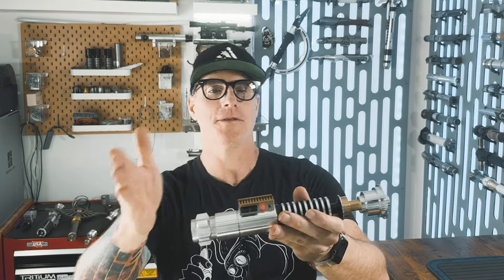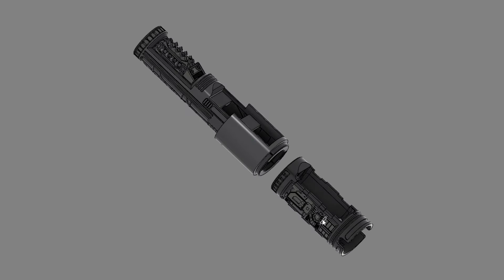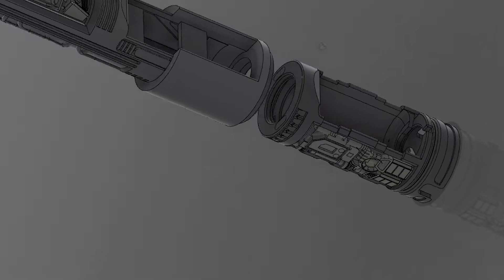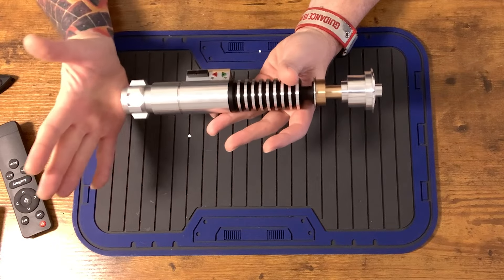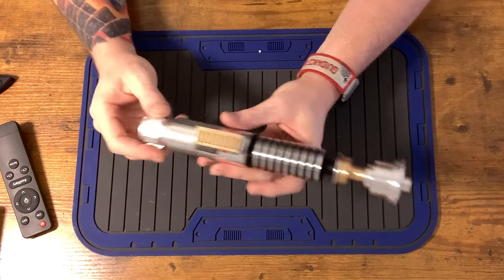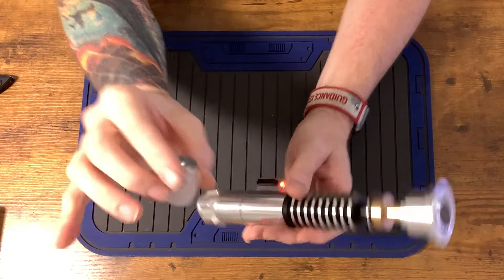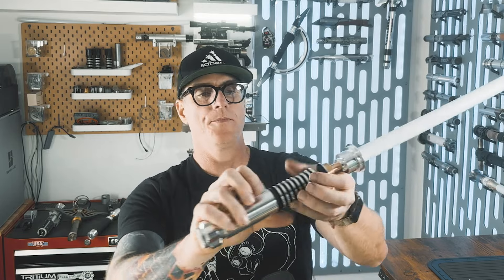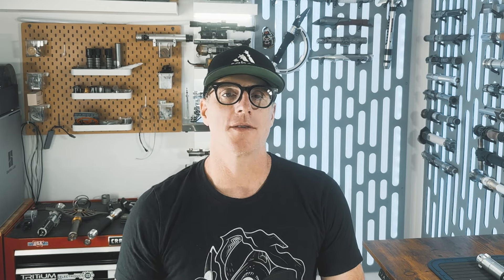Denis Lukyanov ‘Creepy Uncle’ Custom Install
This is the Creepy Uncle v4 from Denis Lukyanov. I have set this one up with a custom chassis that houses an OLED in the upper section. The hilt is few with a removable battery chassis that is housed in the pommel section of the hilt. This has also been installed with the helper board, which made things much easier in the control box. I have done these hilts before where I have had to manually fabricate the switches and wire up the LEDs int he control box, and this helper board made things MUCH easier.

Specs:

Proffie v3
28mm Speaker from KR Sabers
Custom Chassis by Me
OLED
Lit PCB Emitter from CCsabers